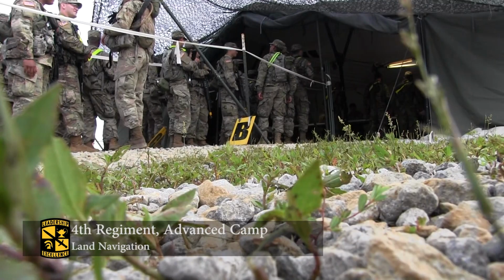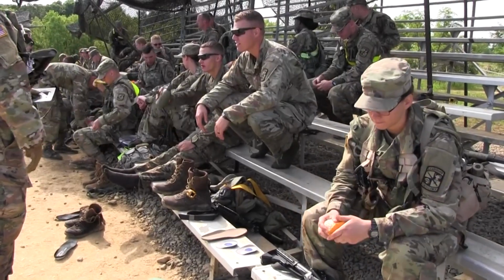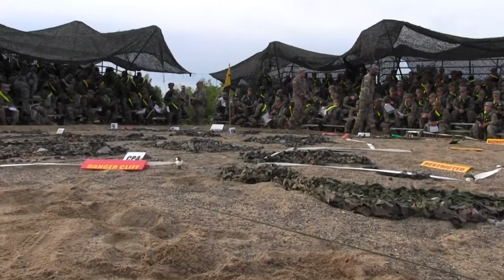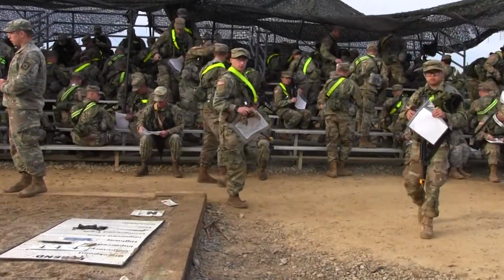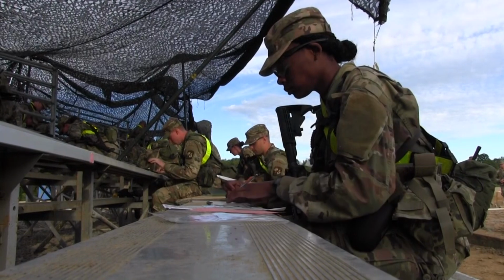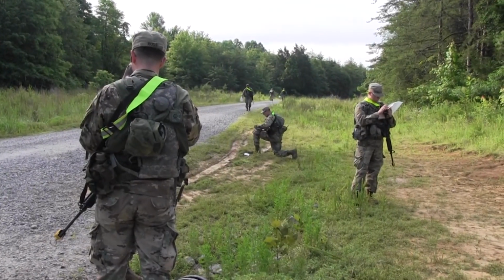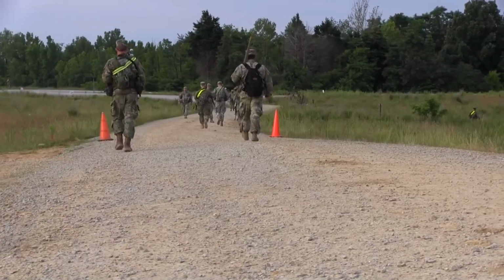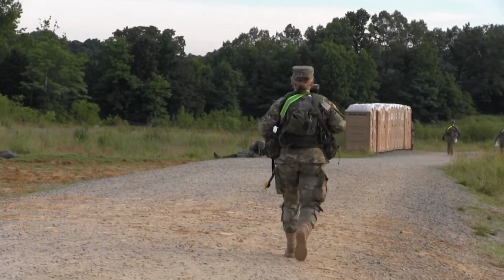Land Navigation | 4th Regiment, Advanced Camp 2019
4th regiment Cadets compete their land navigation test at Fort Knox on June 12th, 2019.
Producer: Keara Kaltmaier, University of Idaho